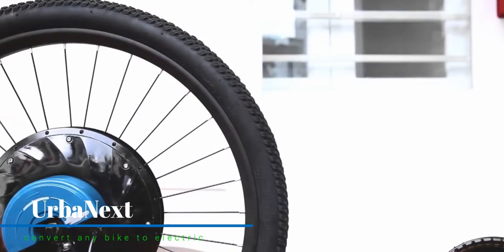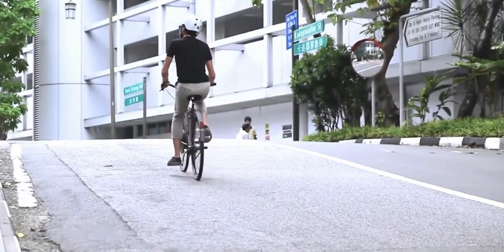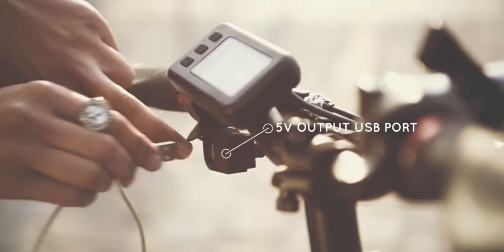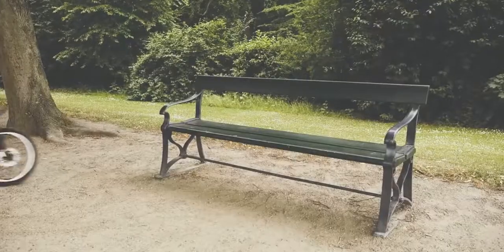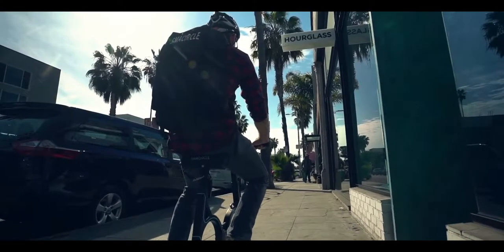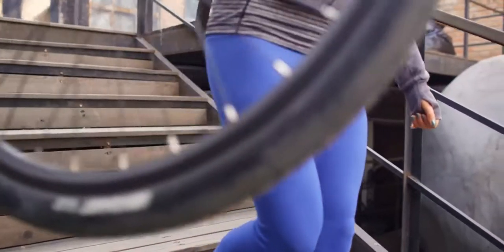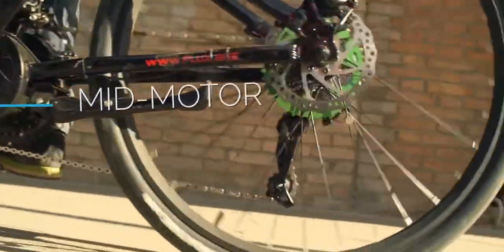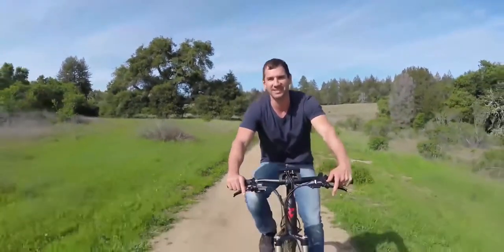TekFid: 5 amazing electric bicycles of 2017 (18:9 display ratio)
An electric bicycle or e-Bike is a modified or custom-made bicycle with an rechargeable battery-powered motor which can be used for propulsion.   There are many types of e-bikes available.  Some of them have a small motor to assist the rider's pedal-power, some has more powerful motor which works in a moped-style manner (where pedalling is optional) and some are so light that they can be folded and carried in a backpack.  Here a list of five such amazing e-bikes enjoy in a all new 18:9 screen aspect ratio.

 ***18:9 enjoy to fullest with the following smartphones for now:  LG V30, Samsung S8, S8+, Google Pixel 2 XL, Samsung Galaxy Note 8, LG G6, LG Q6, LG Q6+ and LG Q6a, Huawei Honor 9i, Micromax Canvas Infinity, Xiaomi Mi Mix 2, Vivo V7+, etc.***

UrbaNext

MATE. The coolest eBike EVER

Smacircle S1: The eBike That Fits In Your Backpack

Coolpeds iBike 2. The most affordable eBike!

FLX: Electric Bikes with Attitude